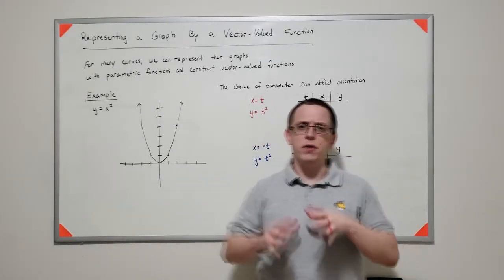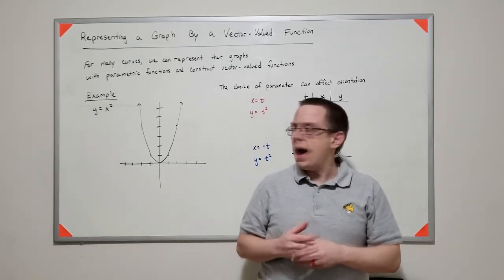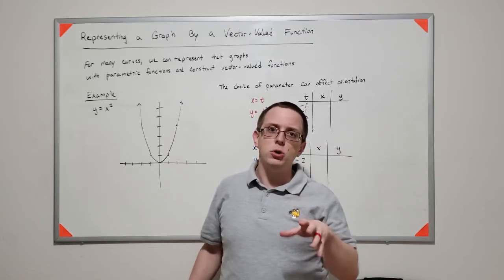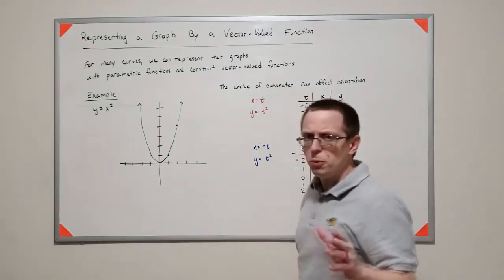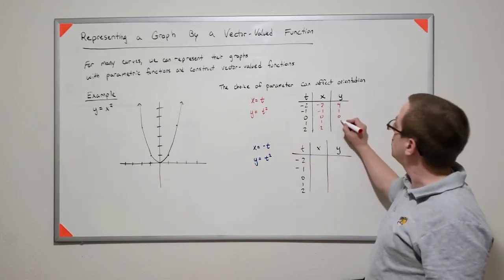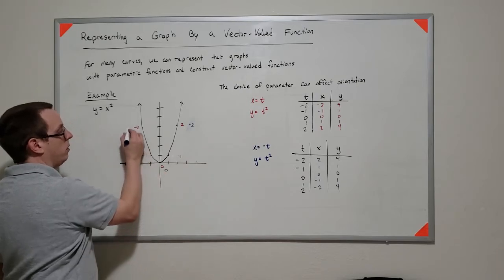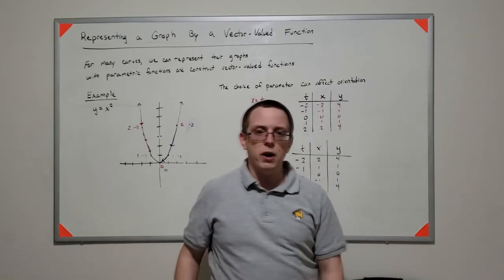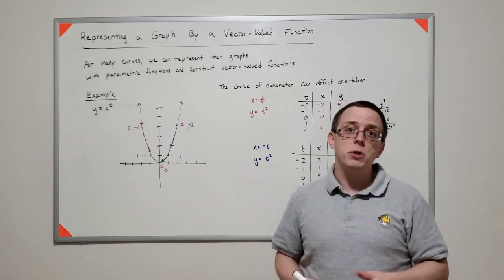12.01.03 Representing a Graph of a Vector Valued Function